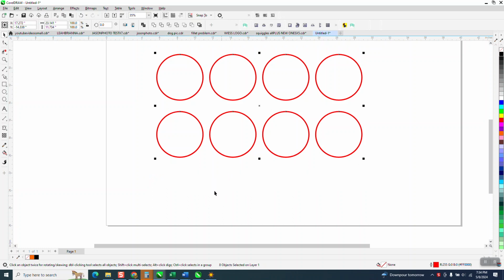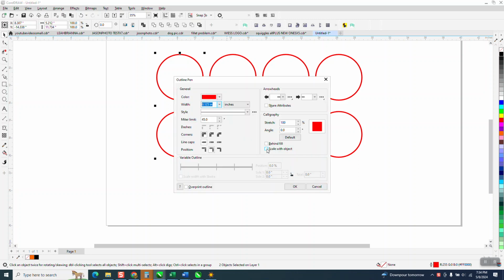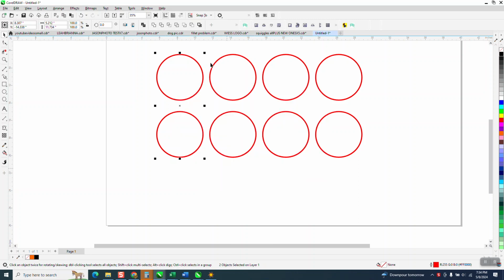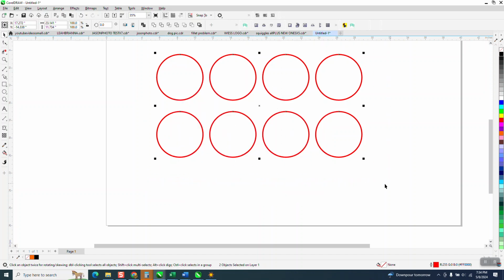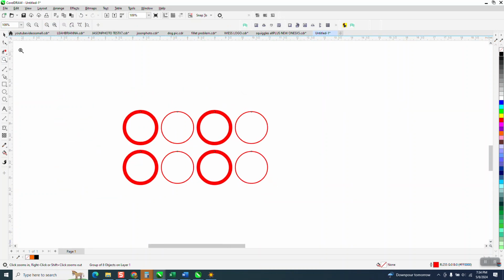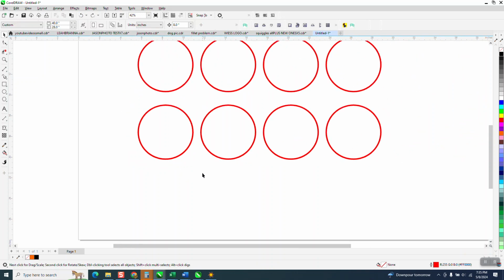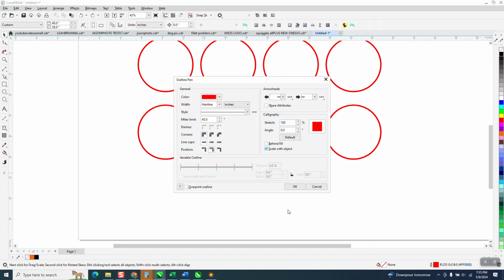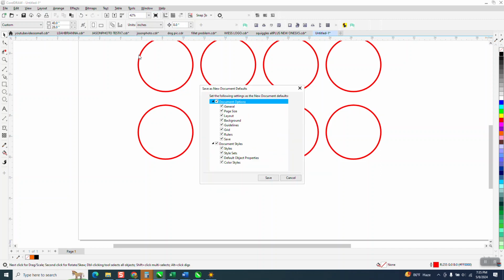Corel Draw Tips & Tricks Scale with Object even in a GROUP